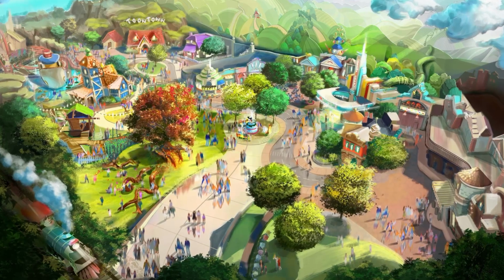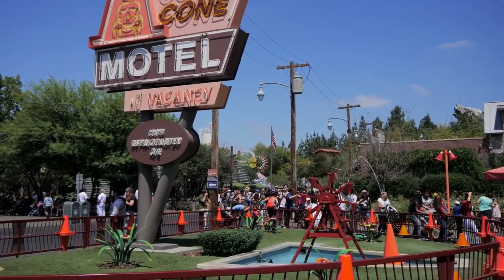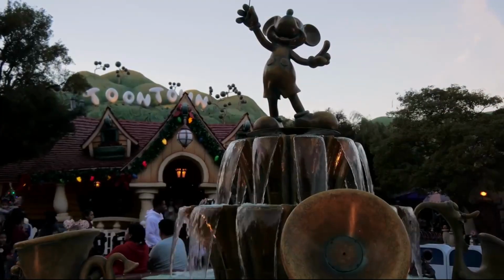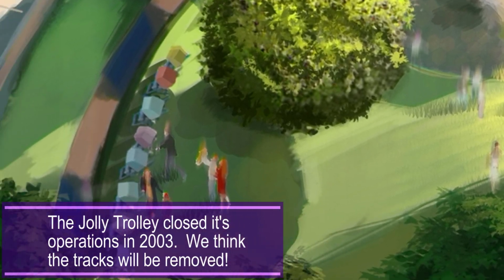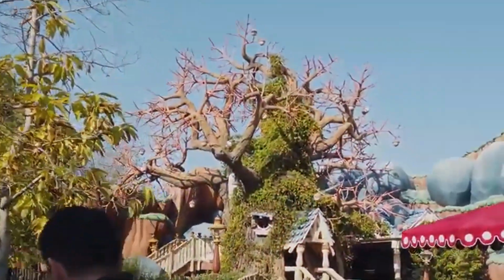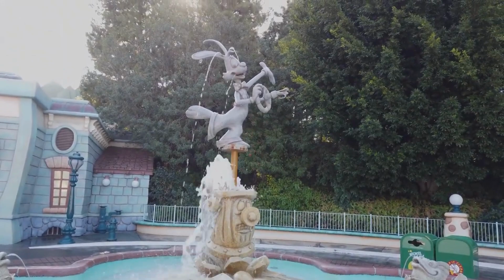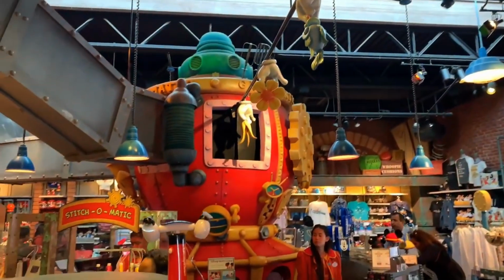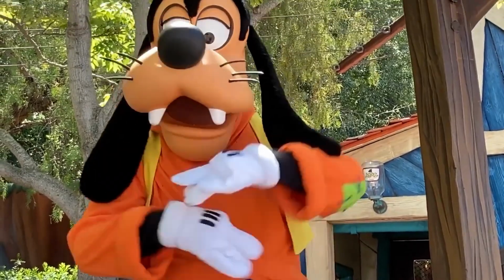A Closer Look: Digging Deeper @ NEW Toontown!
We dig a little deeper and take a closer look at the new Toontown renderings. Wait until you see what we find!

All music and sound effects are from You Tube Studio.

The video and image sources we used to make this video are below.  We appreciate and admire these channels, please check them out!

Any opinions expressed are those of The Disneyland Beat and do not reflect any other companies or individuals. Any opinions expressed are those of The Disneyland Beat and do not reflect any other companies or individuals.